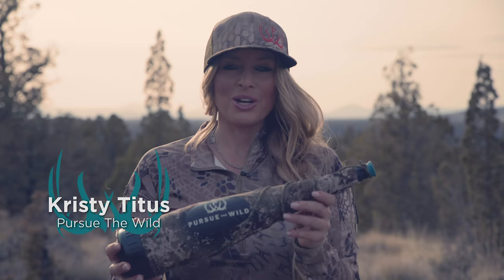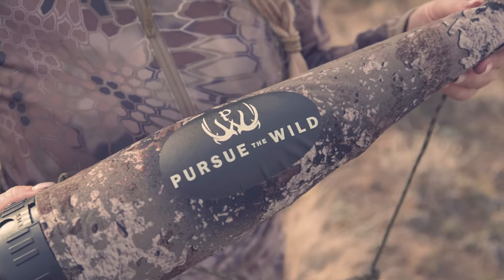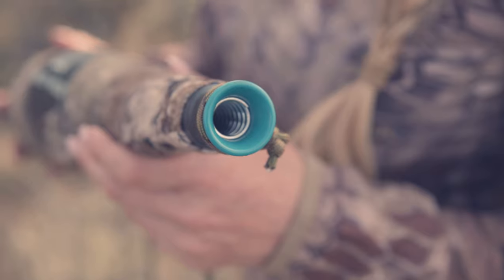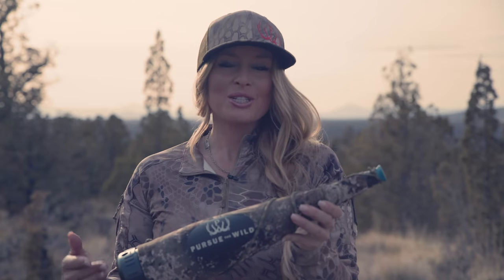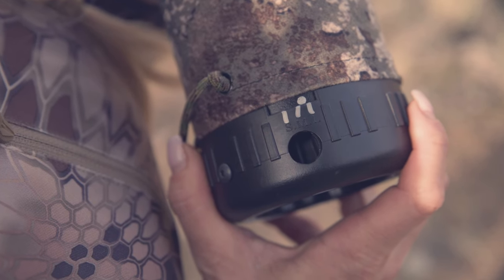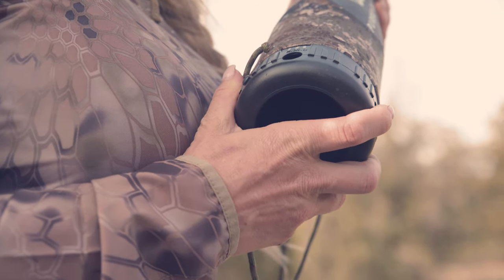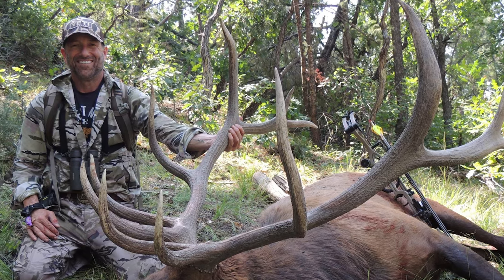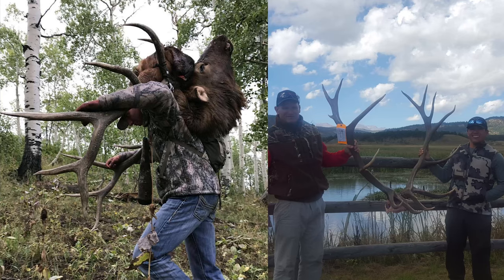Wild Frenzy Bugle Tube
The WILD FRENZY was designed by Rockie Jacobsen and Kristy Titus featuring Volume Enhanced Tone Technology (V.E.T.T.) as well as our tried and true Tone Selector.

With the  V.E.T.T. system the bugle tube creates true, easy to obtain bull elk sounds.  The Tone Selector on the end of the bugle tube allows you to change the amount of volume projected and control the back pressure on your diaphragm.  These two specialized features help you obtain the most realistic bugles possible.

The V.E.T.T. system contains a spring, tuned to the right dimensions, inside the specially made adapter. The spring creates more volume, stabilizes higher notes, has raspier low growls, easier octave changes and takes less air to operate.  The spring allows for the right amount of vibration to enhance the tone quality and volume that is achieved when bugling into it.

The tube comes completely assembled with the spring and adapter inserted into the tube and is ready to use with your favorite mouth call diaphragm.

The vibration dampener (Tube Tamer) is on the inside of the tube on the large end. This helps enrich the deep sounds for chucking and eliminates any plastic vibration. No more ‘tuby’ sounds.

The tube is less than 18” in overall length making it easier for packing, while still providing the volume and realistic quality sounds of a larger tube.   With its 1” mouth opening and tapered lip adapter there is more comfort and control of all your bull elk sounds.